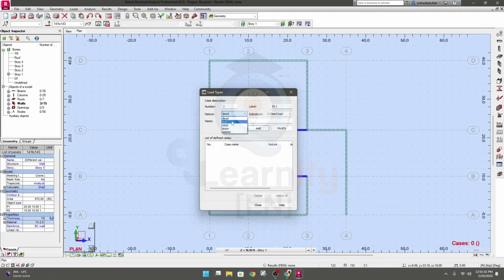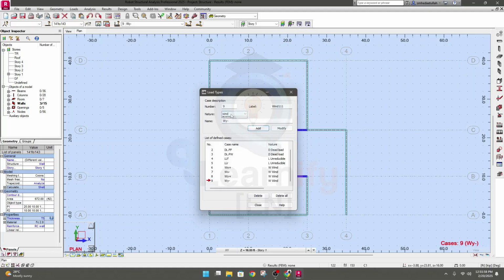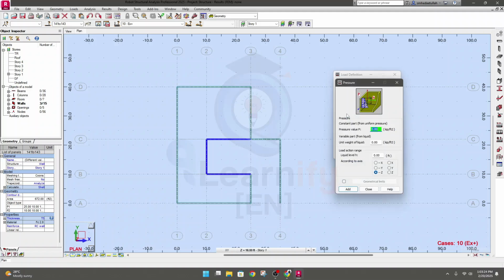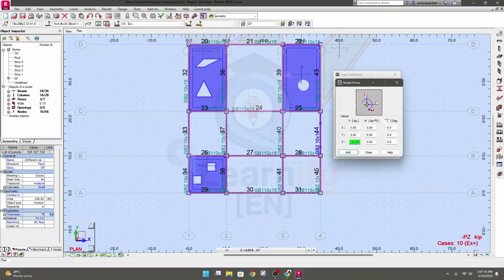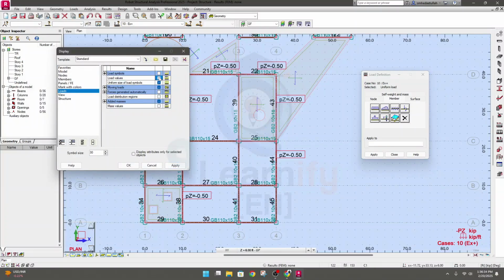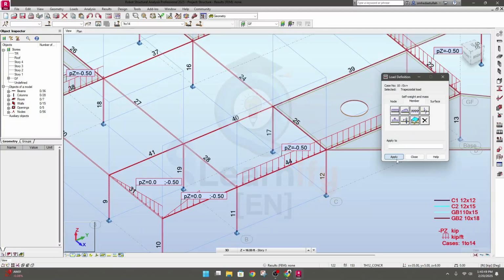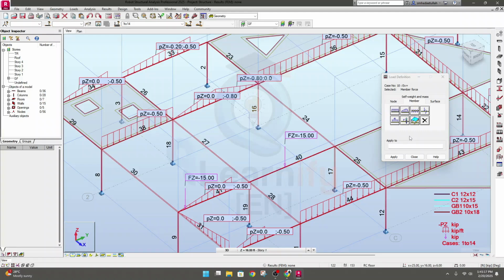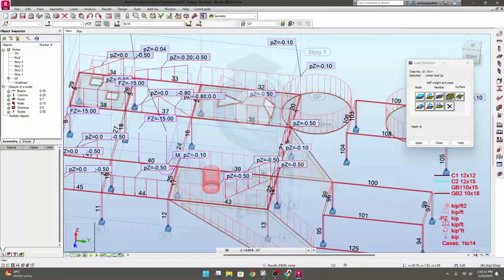8. Autodesk Robot Structural Analysis Professional Tutorials 2025 - Define and Assign Gravity Load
Learn Autodesk Robot Structural Analysis Professional Tutorials 2025 with this step-by-step guide! This tutorial covers how to Define and Assign Gravity Load in Robot Structural Analysis Professional 2025. Whether you're a beginner or an experienced engineer, this video will help you set up your structural model efficiently. Master the fundamentals of Autodesk Robot and streamline your analysis workflow. Watch now and enhance your structural engineering skills with Robot Structural Analysis!